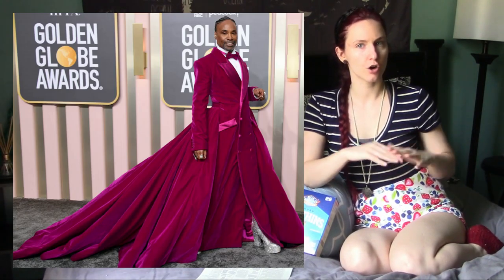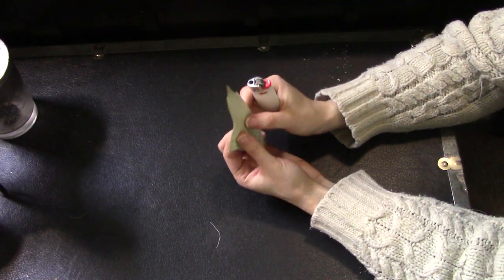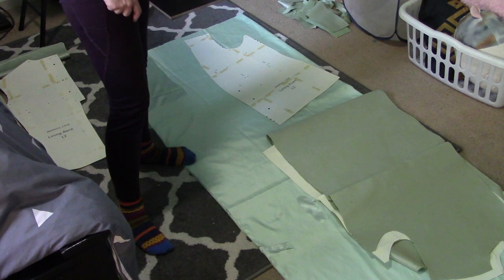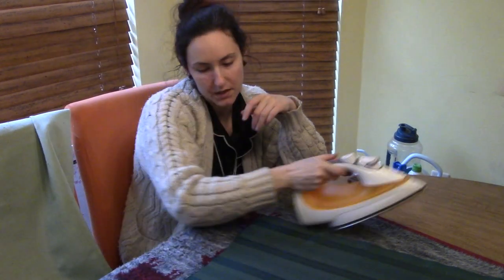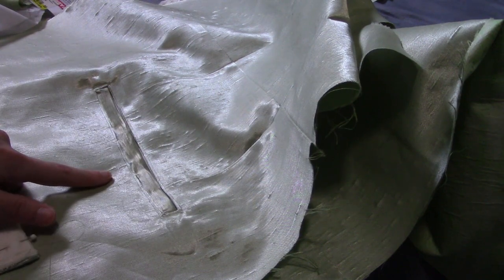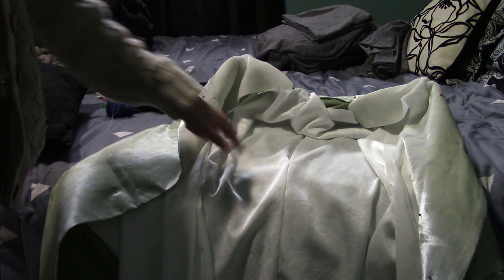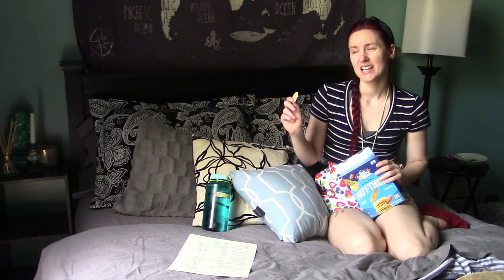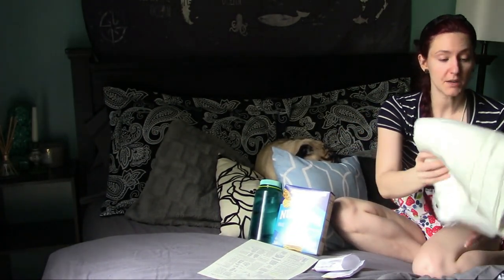Trying to Make a Tuxedo Gown Pt 1: I am cursed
Making a Billy Porter inspired tuxedo-dress using a 1940's suit jacket pattern and stealing the 50s overskirt over a pencil dress concept.

Suit coat pattern